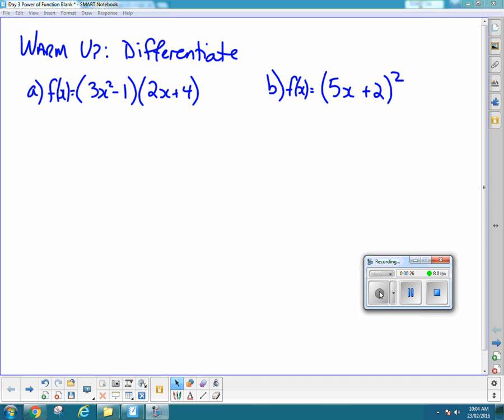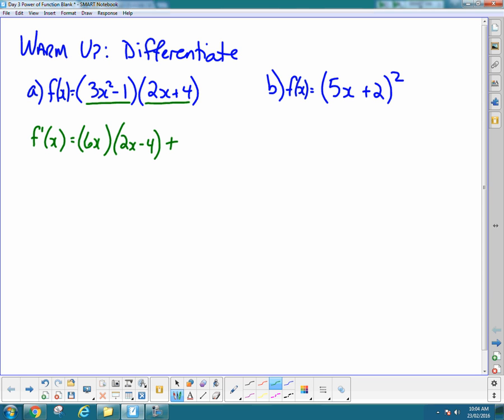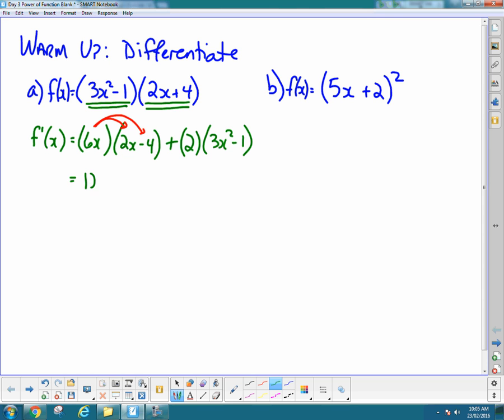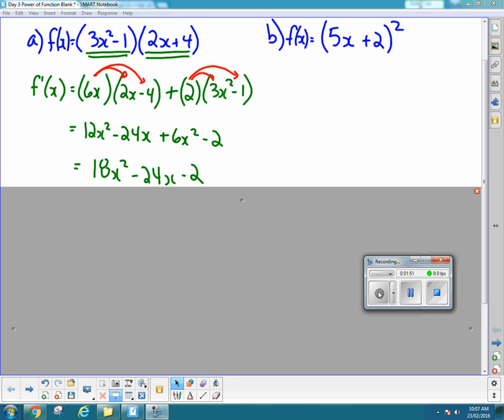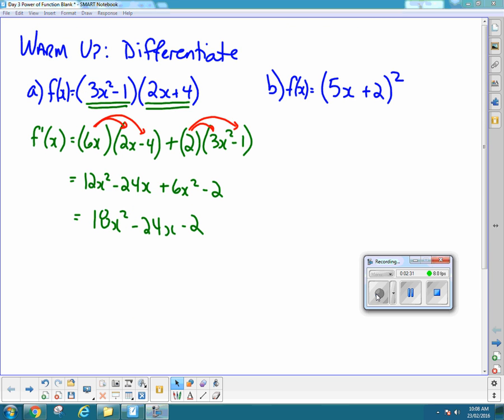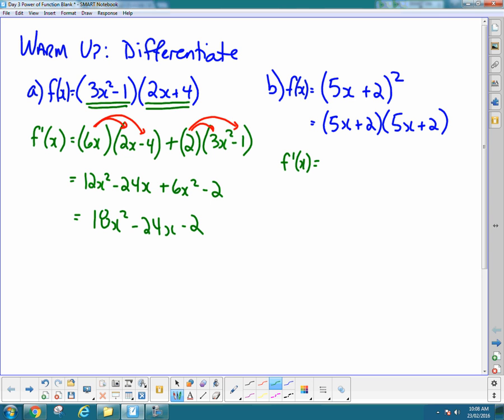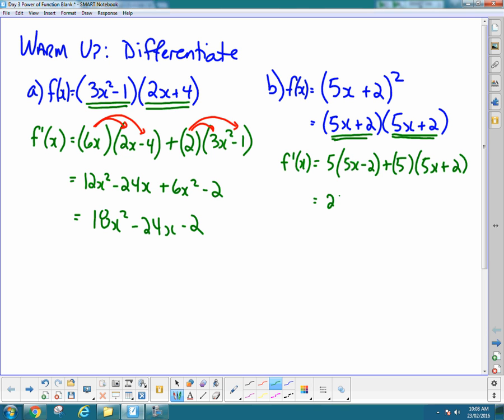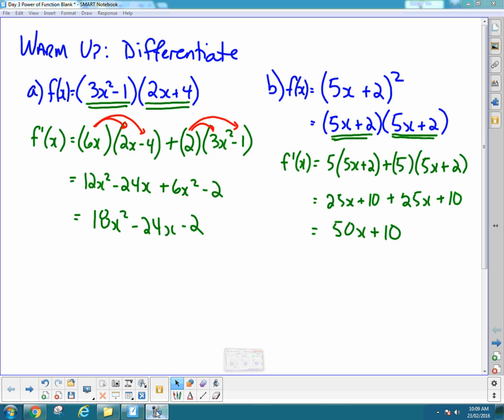MCV4U Unit 2 Day 3a Warm Up Video Lesson (small errors in a & b)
There are two small errors:

In (a) I wrote down (2x – 4) instead of (2x + 4) in the second line.
Answer should be: 18x2 + 24x – 2

In (b) at the end, 10 + 10 is 20 (not 10).
Answer should be: 50x + 20